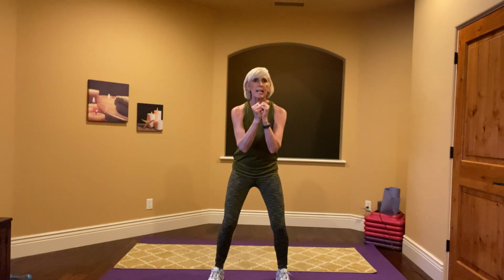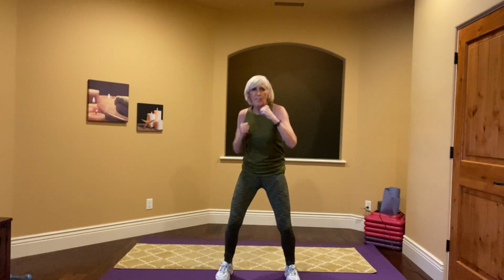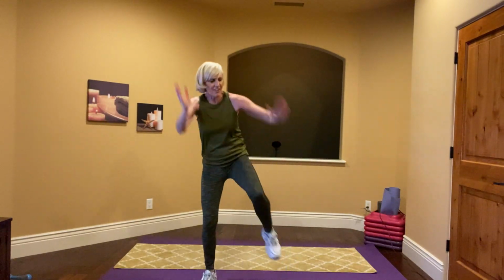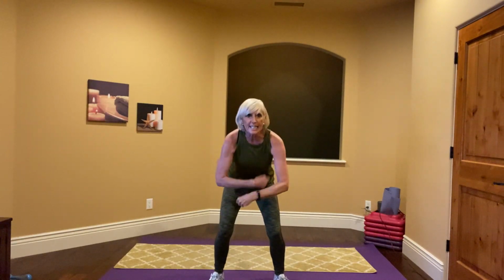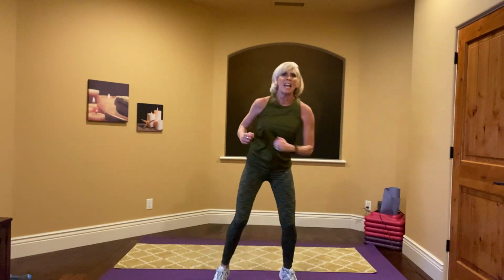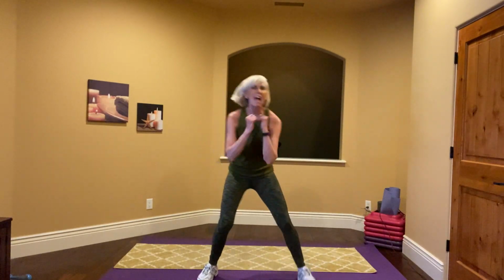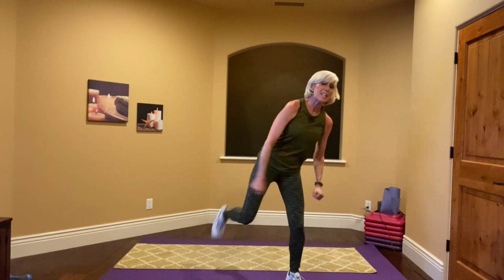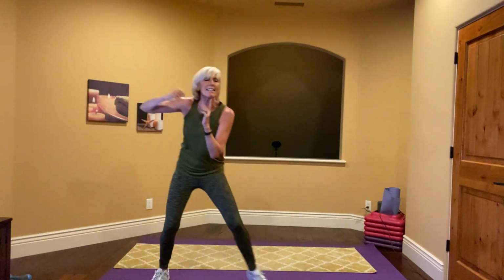20 Minute SUPER EXPRESS LOW IMPACT/HIGH INTENSITY CARDIO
Join me in this 20 minute SUPER EXPRESS LOW IMPACT/HIGH INTENSITY workout that is KICKBOX inspired.  All moves are easy to FOLLOW and MODIFY for either HIGH or LOW Intensity or Impact.

SUPER EXPRESS workouts are fast, effective and between 15-20 minutes. You can MIX or MATCH for a longer workout or do them individually when you are short on time and/or want to focus on a specific area. The WARM UP and COOL DOWN sections are very short so please add more time if you need it.  ENJOY!

REMEMBER: Do not START any exercise program without consulting a physician and MODIFY ANY EXERCISE to workout at your own level. ♥

Equipment:
- None